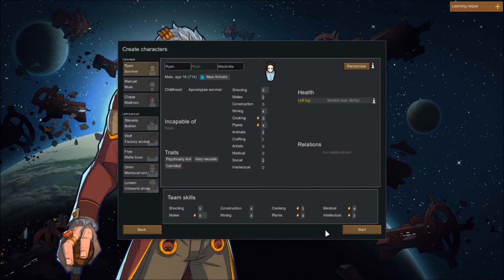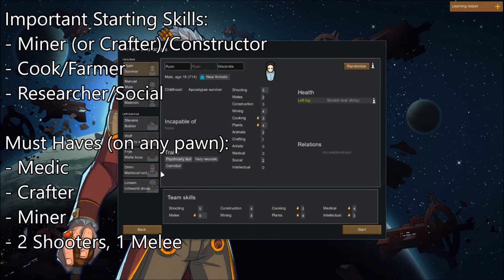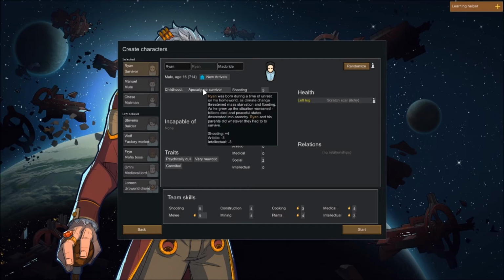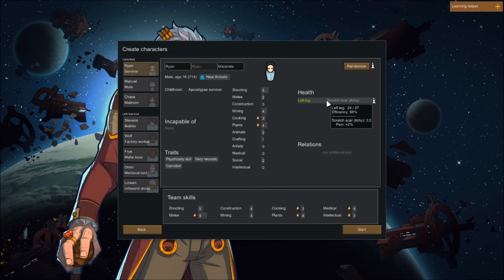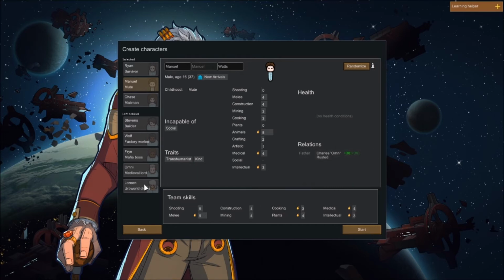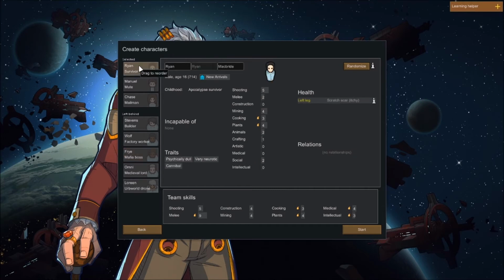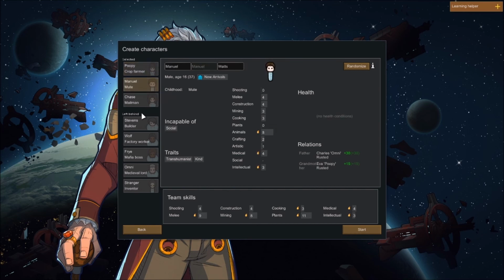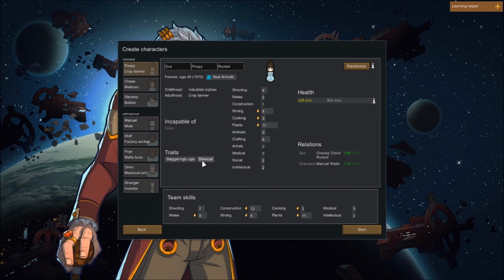RimWorld Tutorials - Ep.2: Colonist Selection, Starting Jobs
Welcome to the second episode of my RimWorld Tutorial Series! In this episode, we break down Pawn / Colonist Selection, Passions, Injuries, and what you want to start your brand new colony.

This is RimWorld, an early access sci-fi colony sim game by Ludeon Studios. It is probably one of the most in-depth and polished early access games I've ever played, and I'm loving it.